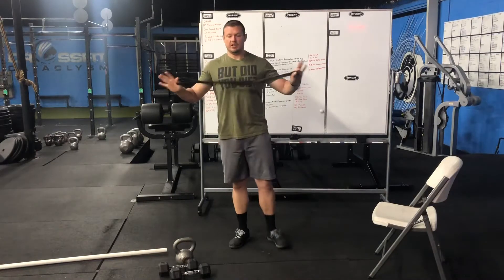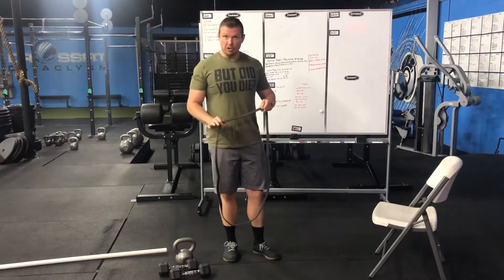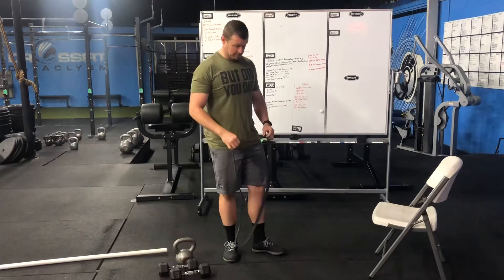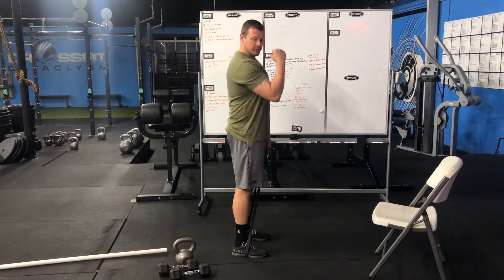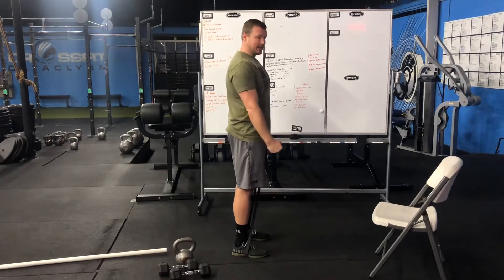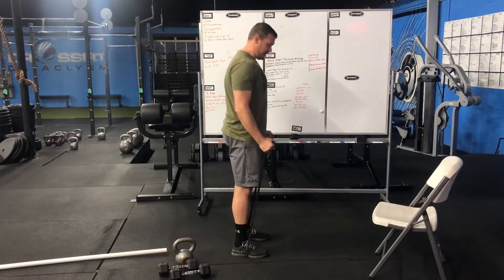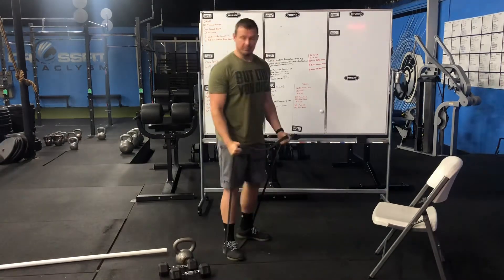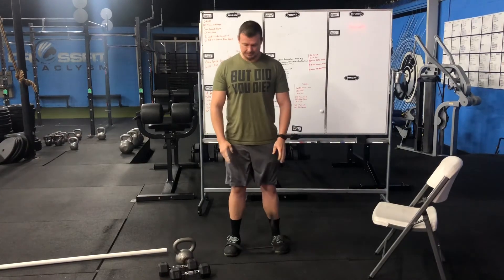Banded Hammer Curl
A banded variation on the DB Hammer Curl